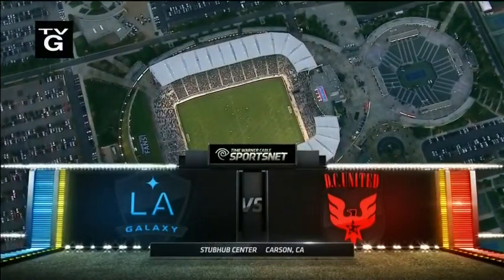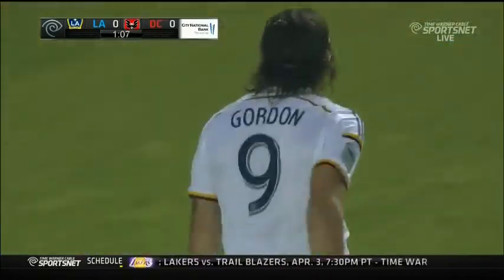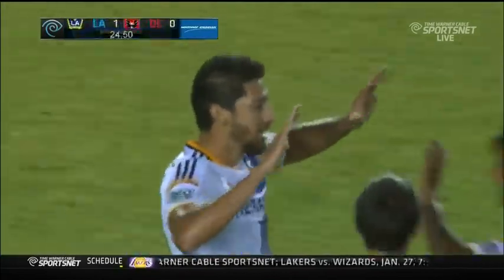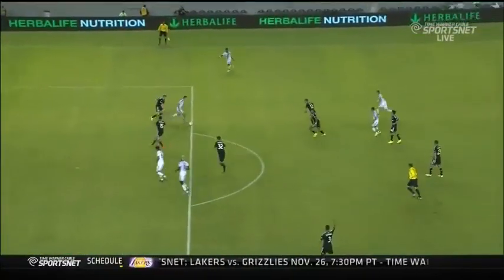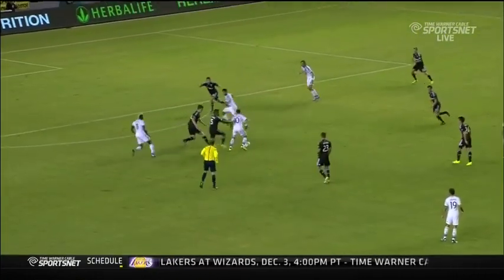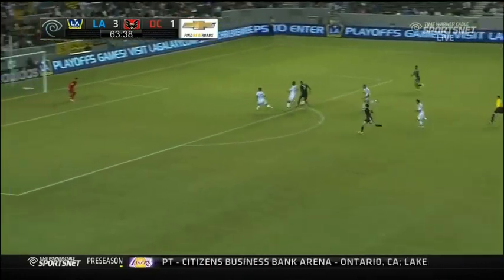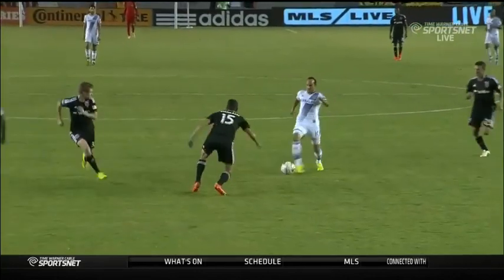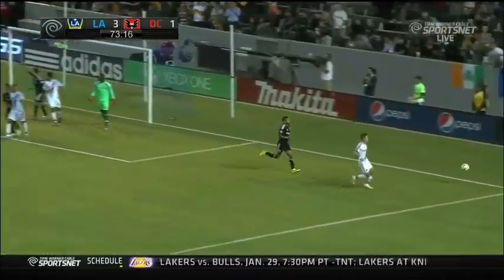HIGHLIGHTS: LA Galaxy vs DC United | August 27, 2014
One of the highest profile matchups on the Major League Soccer calendar is ahead when the LA Galaxy play host to D.C. United on Wednesday evening at StubHub Center.